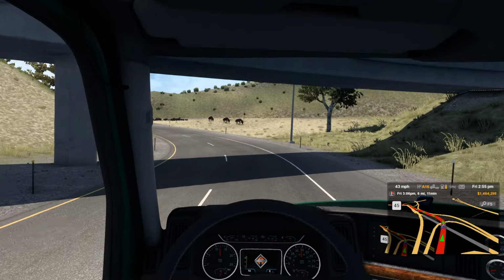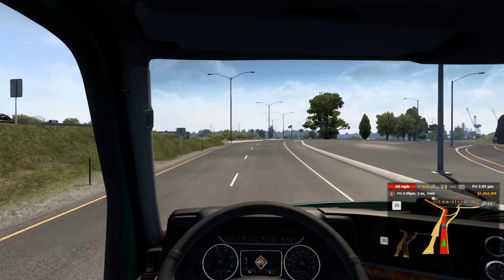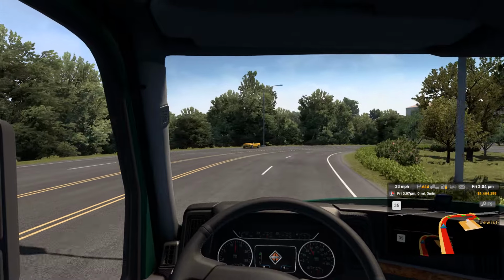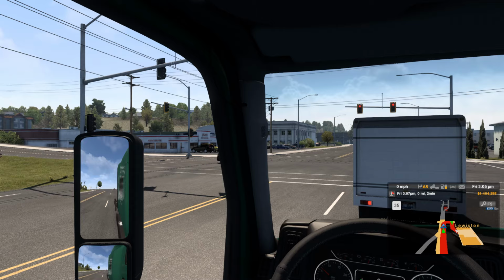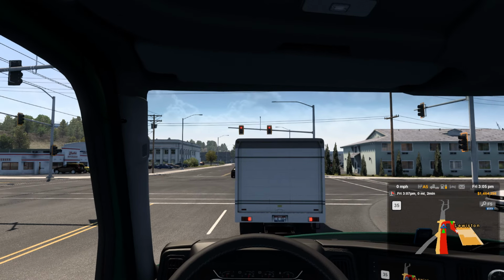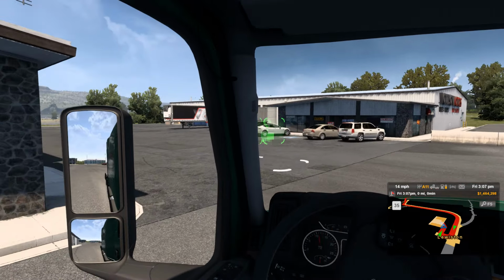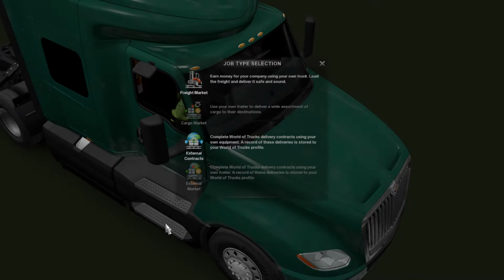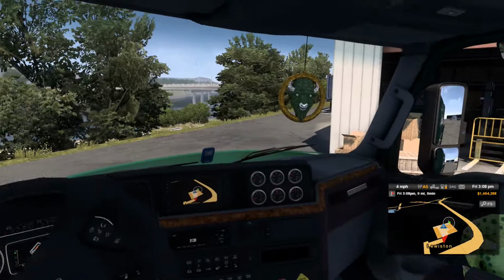American Truck Simulator ASMR - The Tiny Trailer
Today, I'm taking on a lighter load. It's nothing like the big potato, but sometimes it's nice just to enjoy the views and not worry so much about those super wide turns. Enjoy!